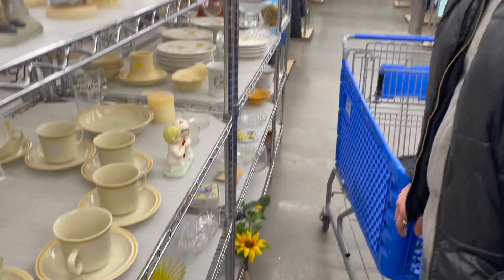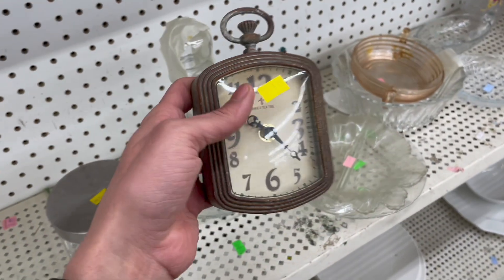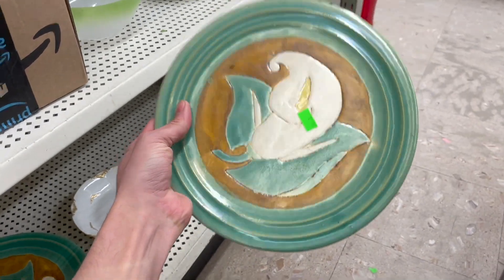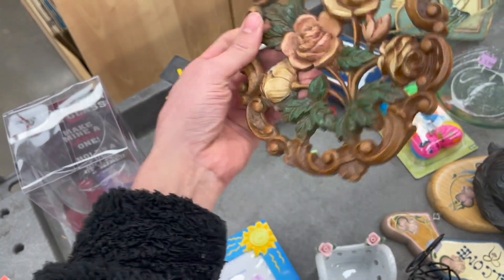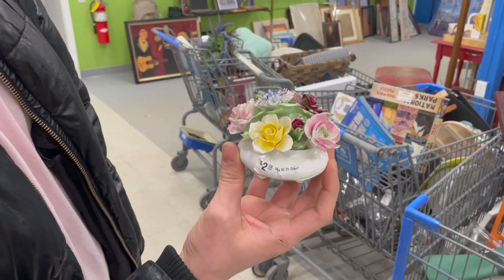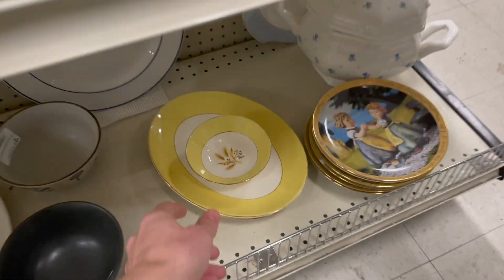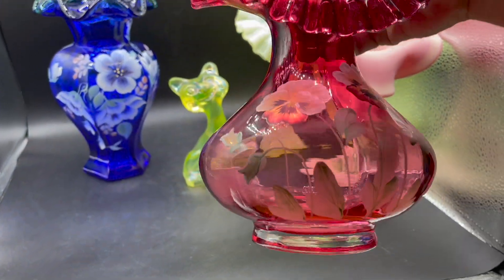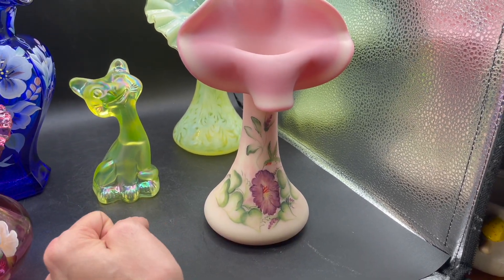OVER $900! EBAY SALES ~ GOODWILL THRIFT WITH US MIX ~ LETS SEE WHAT SOLD ON EBAY $$$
Lets see what sold on ebay over the last few months Thrifting at goodwill, salvation army, Estate sales. We had over $900 in sales in this video. This is not including fees. Hope everyone enjoys 😃🤗